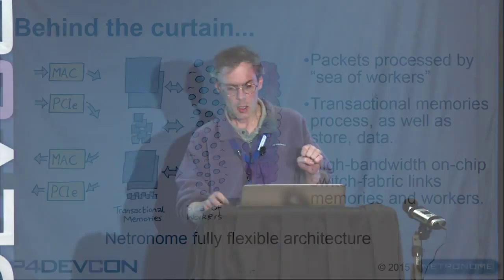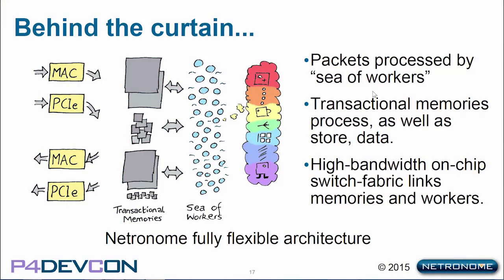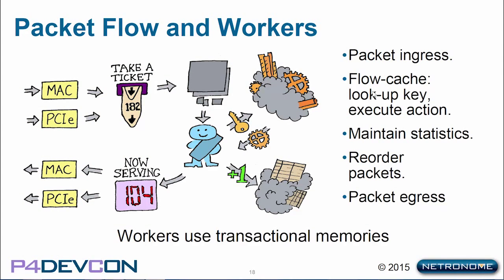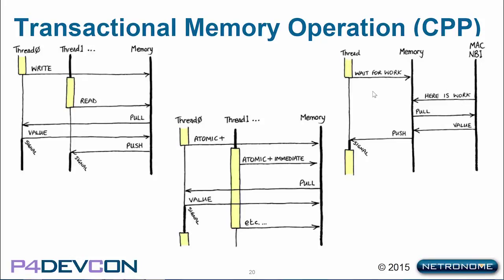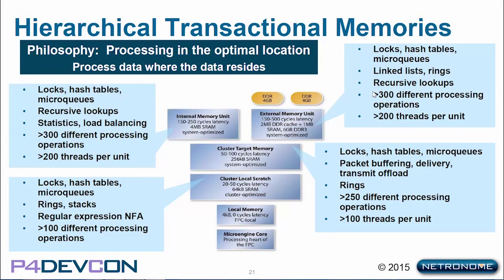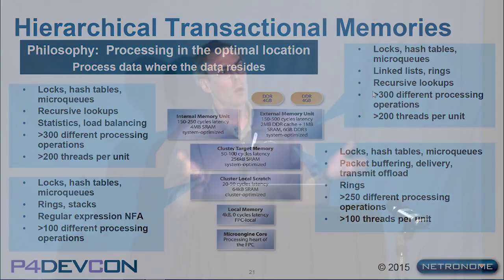P4CDevCon: Packet Wire in MicroC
Gavin Stark, Chief Scientist at Netronome, leads the session "Packet Wire in MicroC" at P4CDevCon held in San Jose, CA on November 19, 2015.

P4/C developer’s conference is for networking data path experts designing or conducting research on host-based networking applications. P4, a high-level data path programming language defined by the P4 Consortium, is a promising technology that can be augmented with C-based applications to enable hardware-accelerated and host-based networking data path functions such as virtualization, security, traffic management, and telemetry applications.